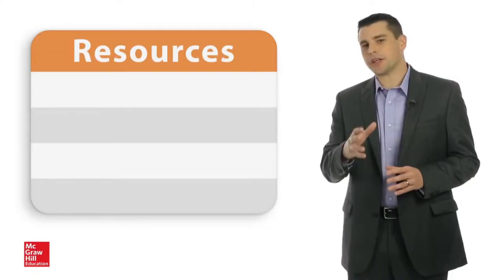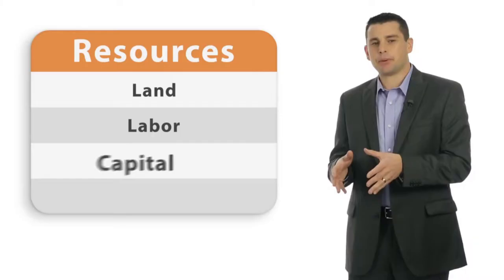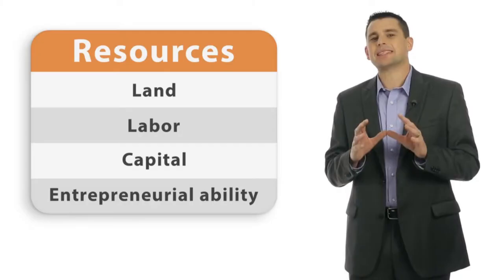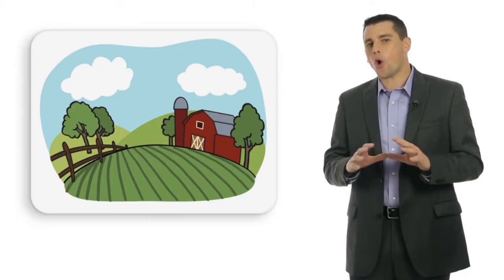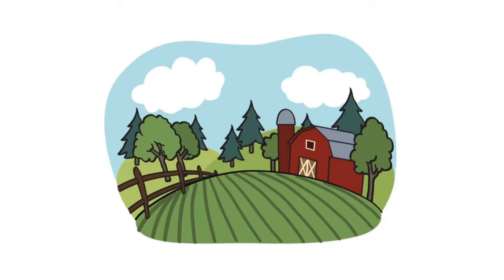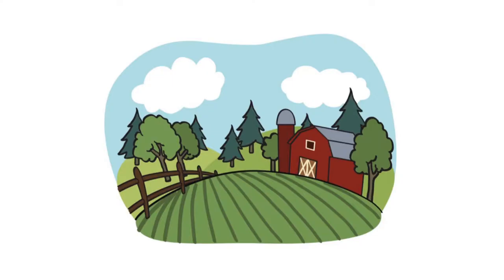Four Categories of Resources (Microeconomics)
This video by Mr. Asarta describes the four types of resources in microeconomics.